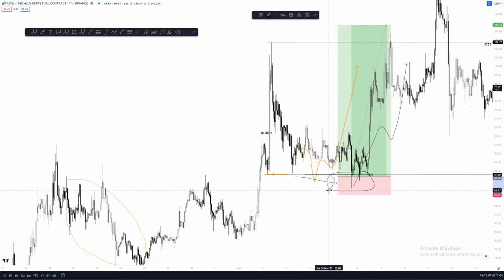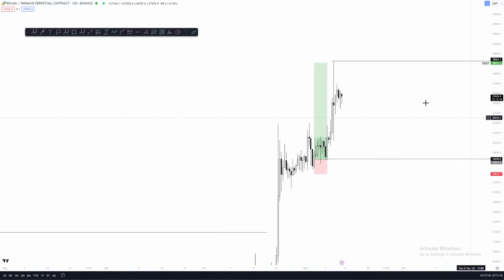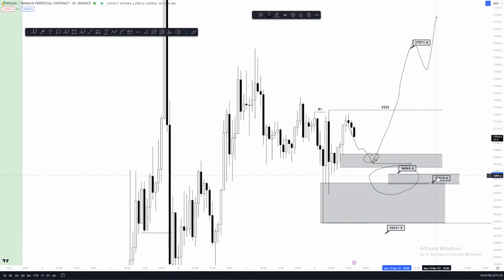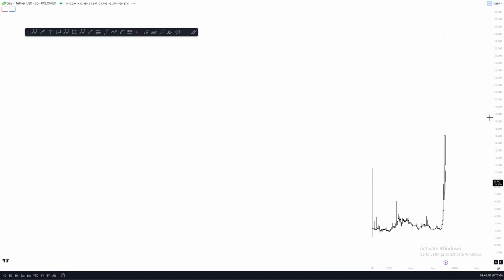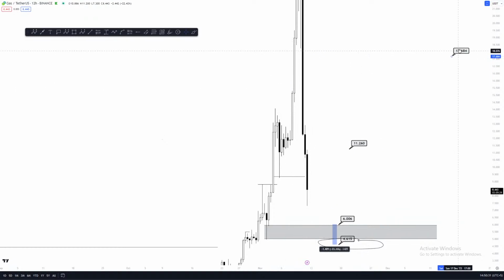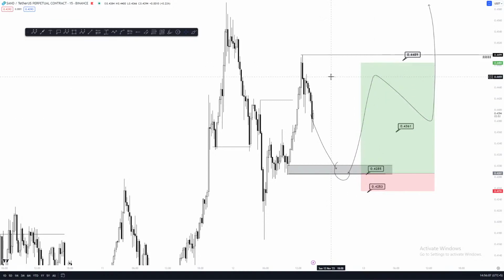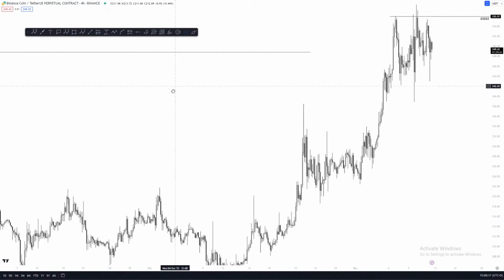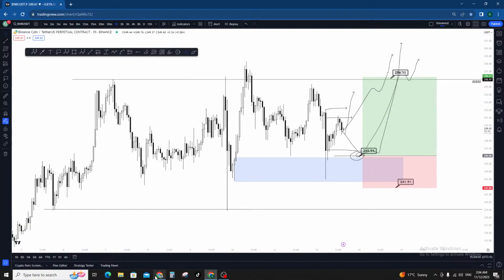Bitcoin | Reversal ? | ORDI | ETH / GAS / LINK | Live Market Update | Live Trading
Join my Telegram For Free Signals

Team Doctor Crypto will Anlayse and Scan the markets to Find Daily Trade Opportunities

Live Bitcoin Analysis
Live Eth Update
Ethereum Futures Etf
Trb Price Prediction